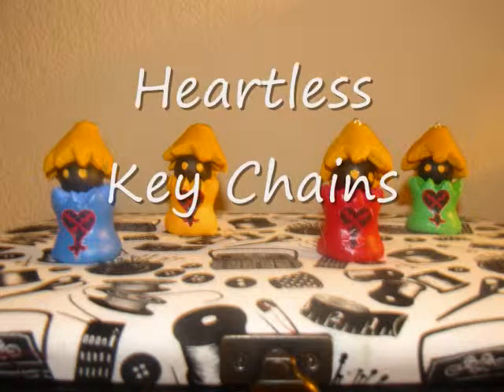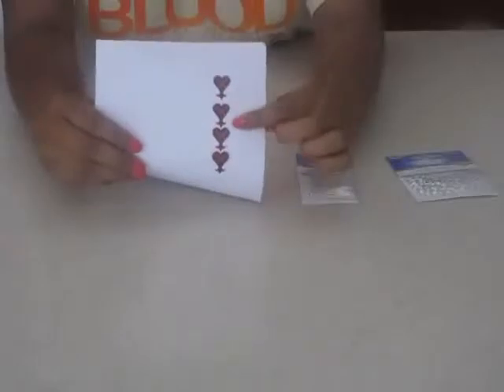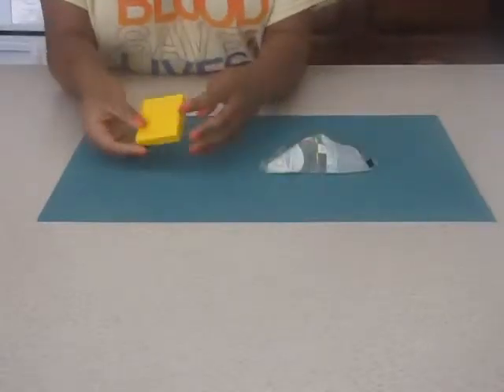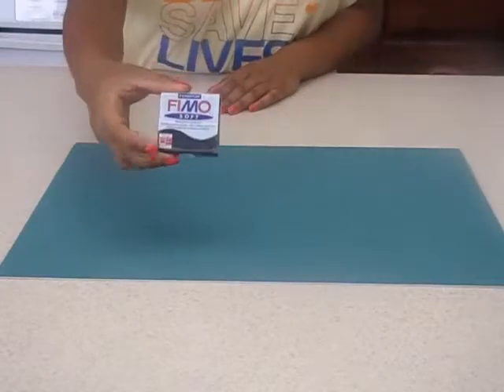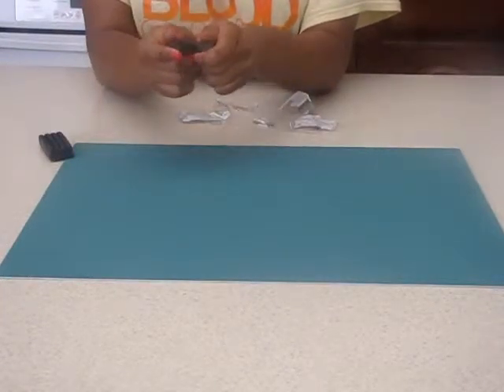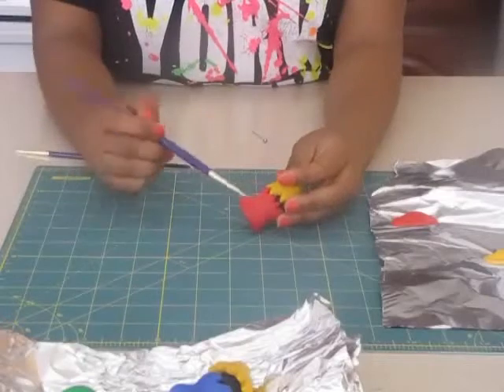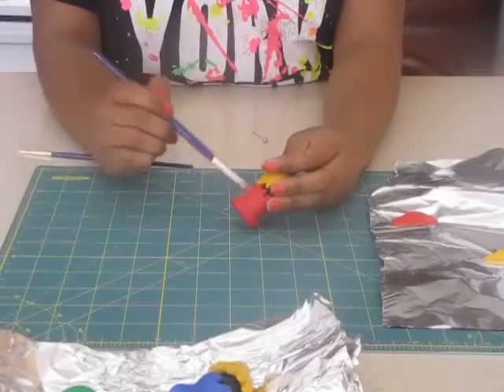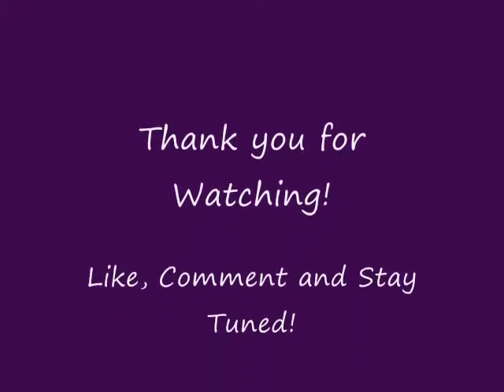Kingdom Hearts Key Chains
These small Emblem Heartless are recreated as key chains!

Materials:

Polymer Clay in Red, Blue, Yellow, Green, Gold and Black
Jump Rings
Eye Pins
Glaze
Acrylic Paint

Baking Polymer Clay Safely

Fimo Clay instructs not to bake over 235 degrees Fahrenheit. Any higher will certainly emit harsh fumes. I created a aluminum foil pouch to bake them in as a safety precaution. If you are planning on baking polymer clay for many projects, it is good to invest in a small oven.

This may be my last video for a while. I thought I was going to have more money to contribute to this channel, but some things fell through. If this is my last video, I will most definitely be back in the winter to make more videos.